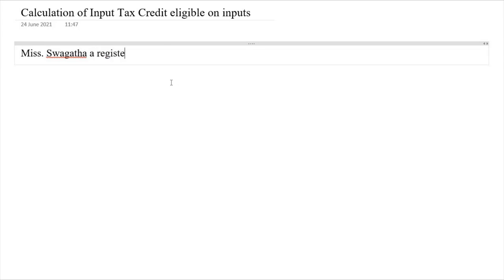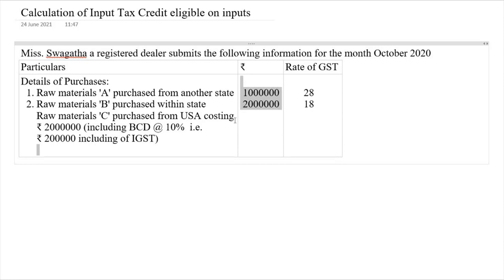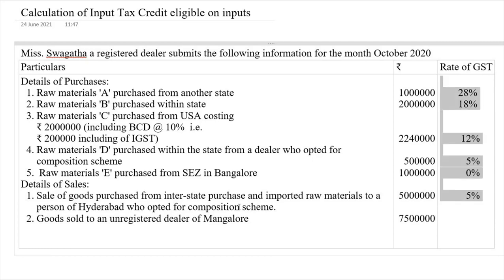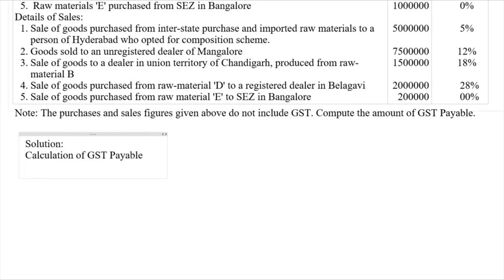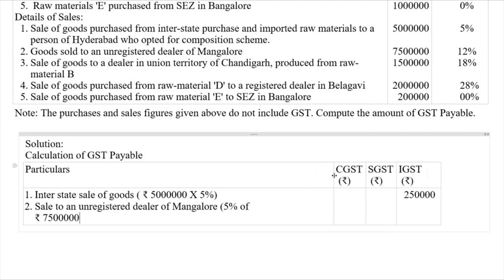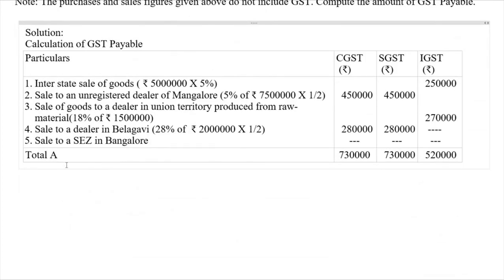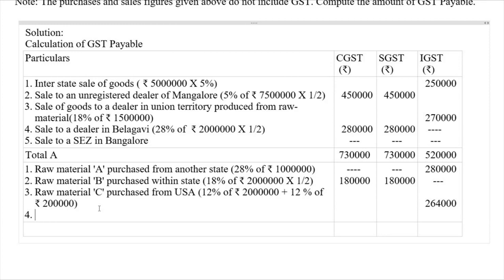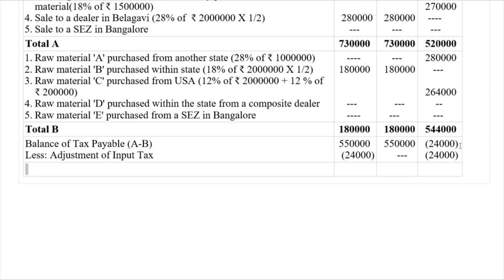Problem on Calculation of Input Tax Credit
Video discusses calculation of input tax credit